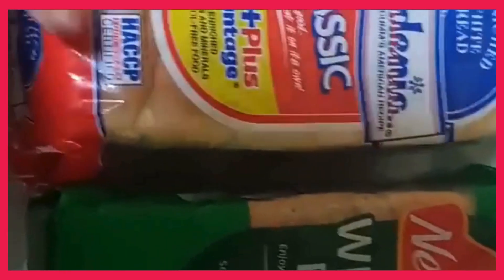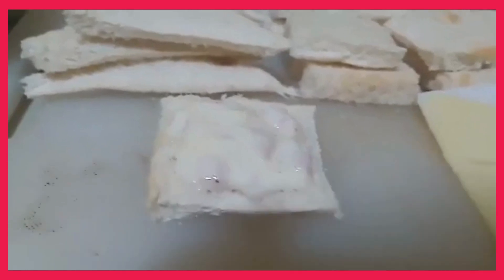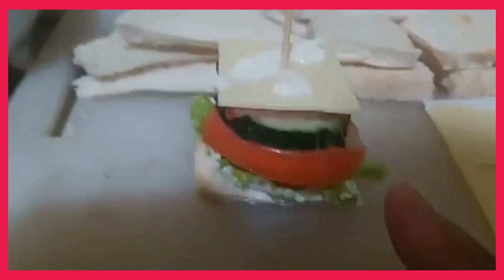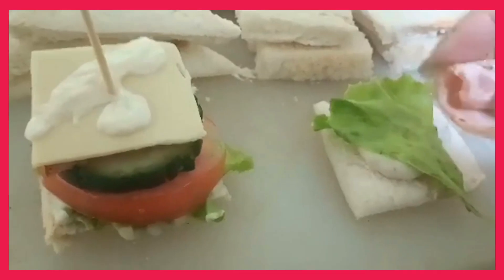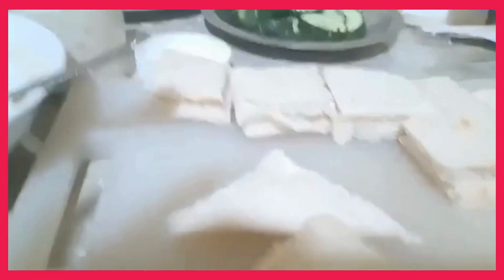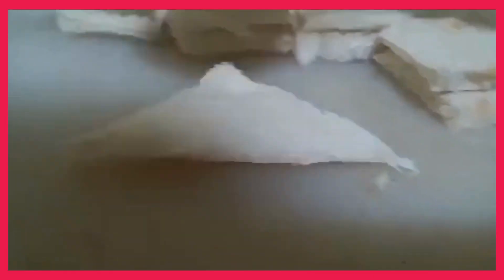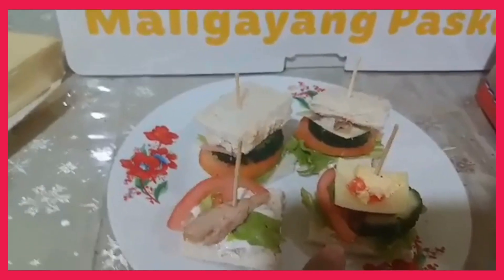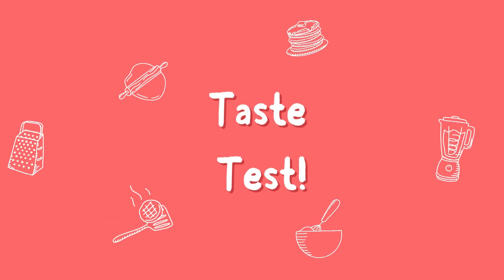How to Make Hot and Cold Canapes